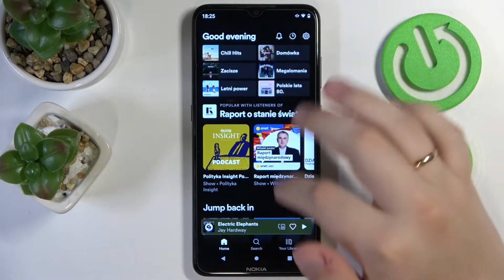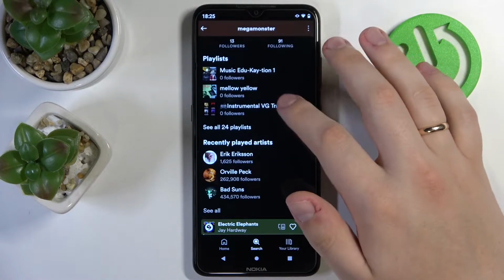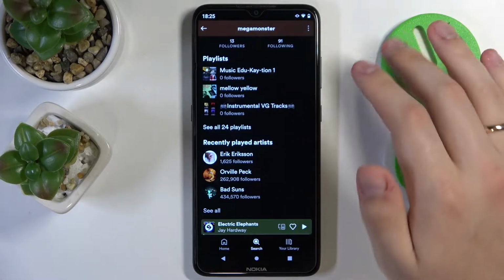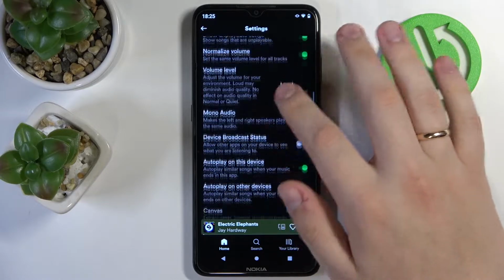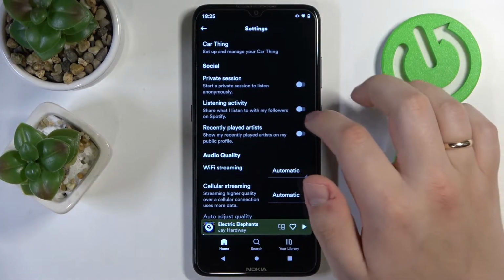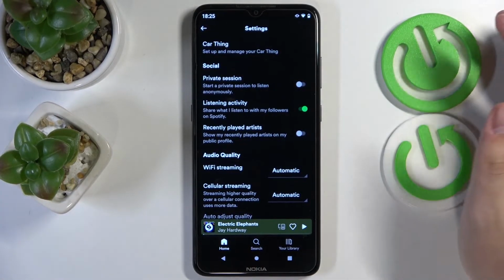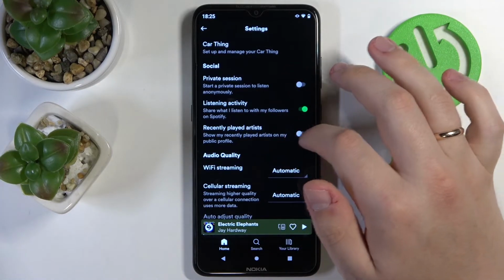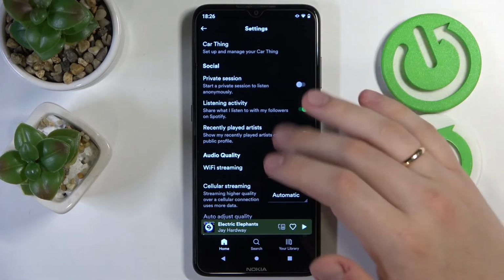How to Monitor What People are Listening To on Spotify - Listening Activity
In this video tutorial, we are going to demonstrate how you can see what other Spotify users are listening to and how to enable the listening activity visibility on Spotify. Therefore, we are humbly inviting you to view this video.

How to enable listening activity on Spotify? How to activate the Spotify listening activity? How to turn on the listening activity on Spotify?